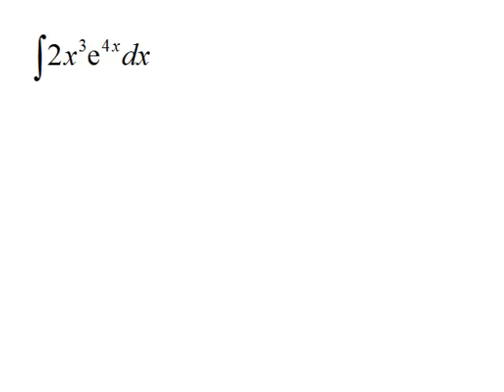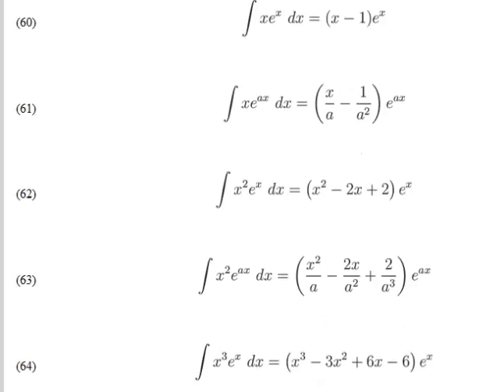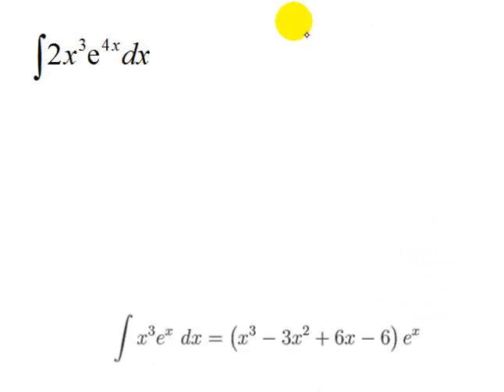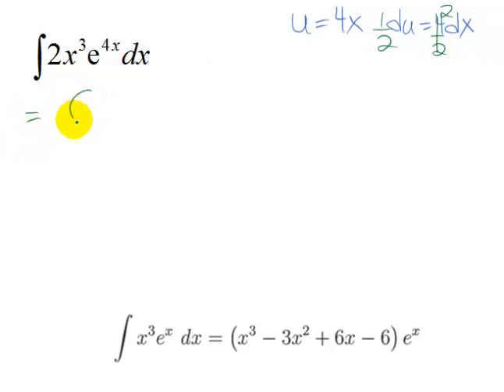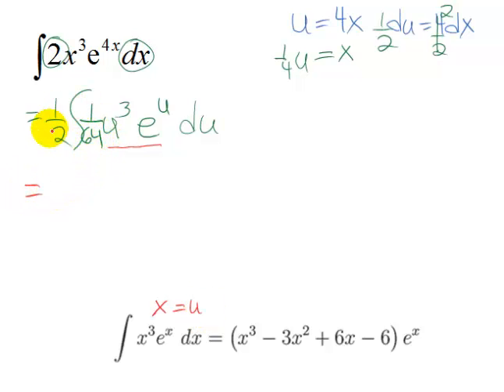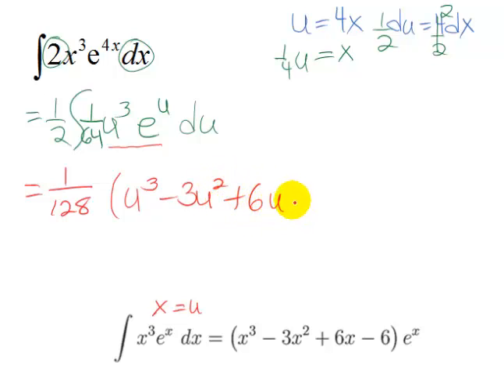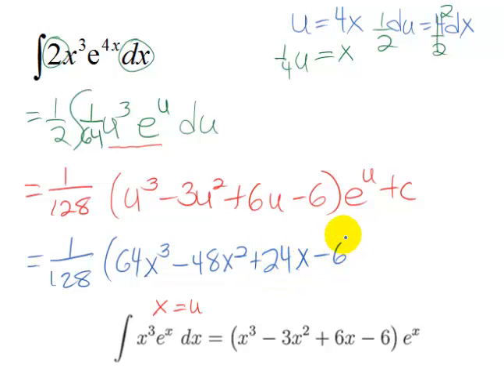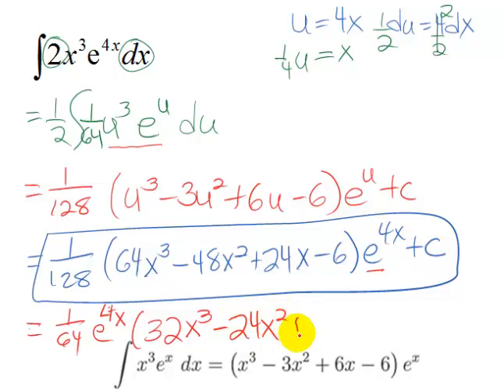Example 4: Using Integral Tables